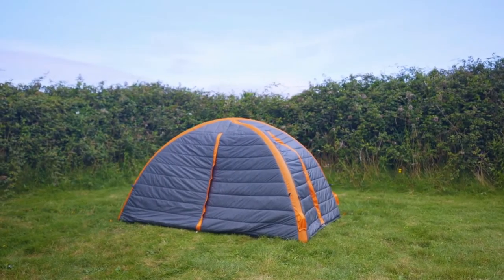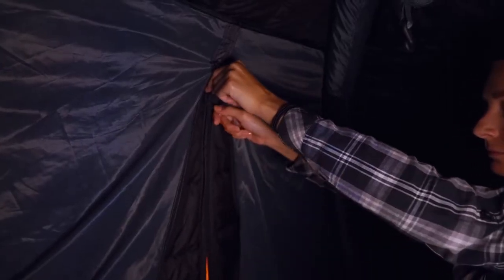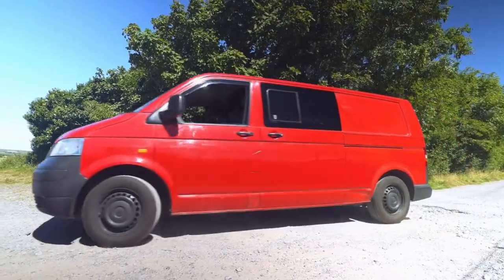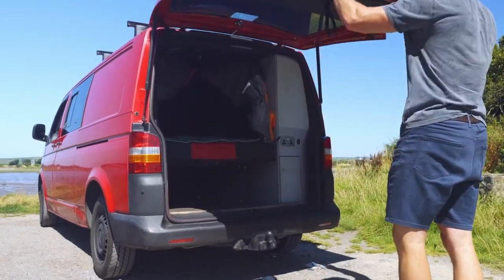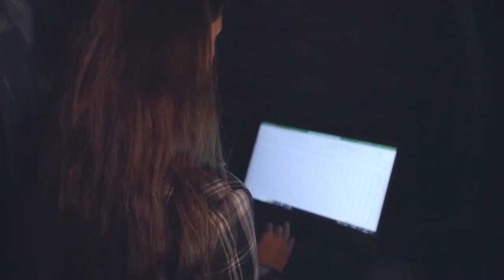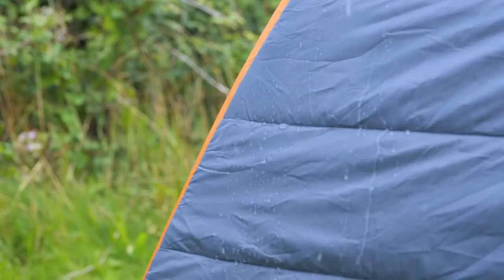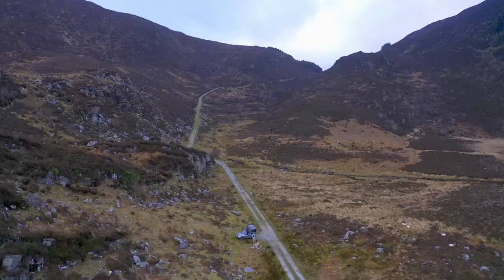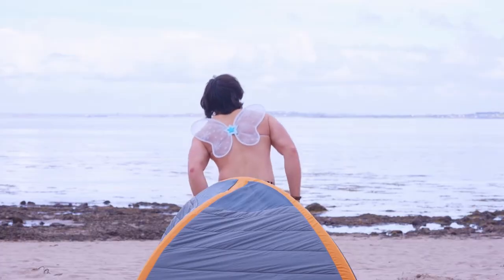CRUCOON : THE VERSATILE TENT TO USE ANYWHERE | Kickstarter | Gizmo-Hub.com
The Crucoon by Crua is the coziest retreat, quietest oasis, calmest cloud, most tranquil private space on the go.  An insulated cocoon that sets up in seconds to provide a calm and quiet space anywhere.  Whether reading, sleeping, or just relaxing the sound dampening and light blocking properties of the Crucoon will provide you the privacy you need.  And the Graphene-infused insulation will keep you warm when it's cold and cool when it's hot in a highly efficient manner.  So pack size and weight is super low.